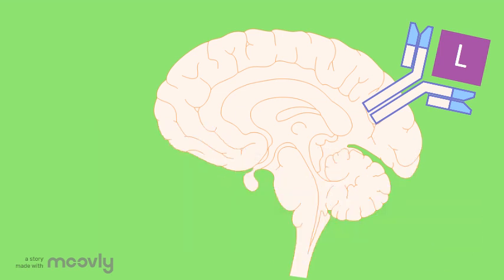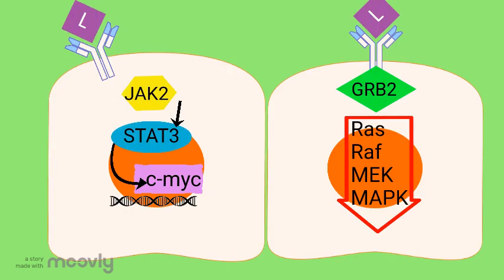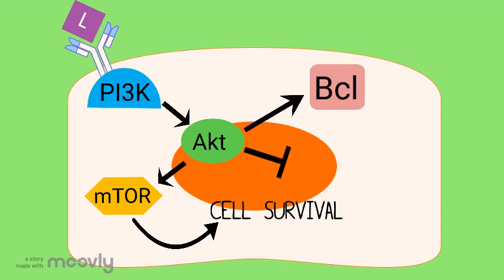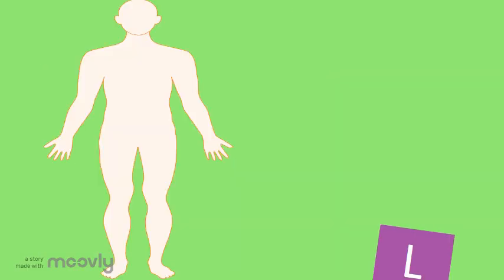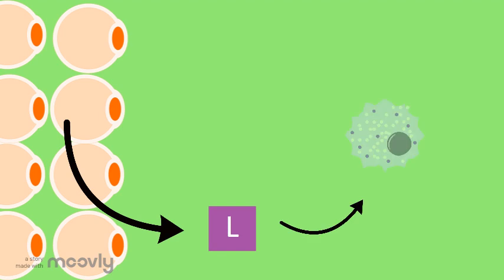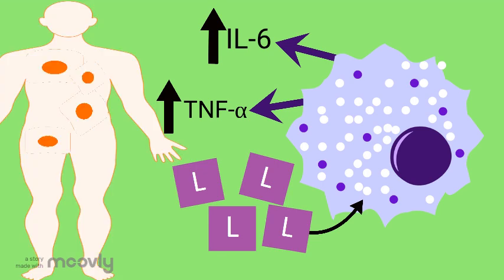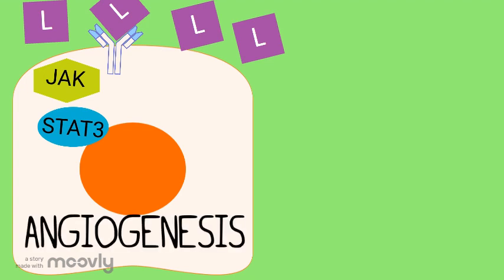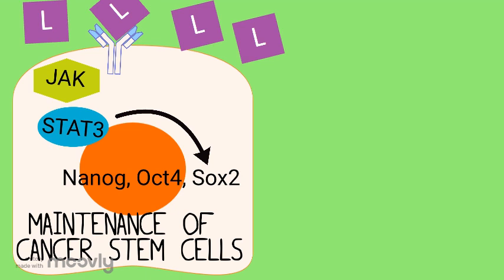Leptin - How Obesity Increases Risk of Cancer - Molecular Mechanisms linking Cancer and Obesity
The second of three animated videos in the Cancer-Obesity link series. Using evidence from various scientific literature sources I have created a video explaining how elevated leptin levels in an obese state can increase an individuals' risk of developing certain cancer types. The animation is aimed at an audience with prior scientific knowledge. I created this video on Moovly for my Final Year Project at Manchester University.